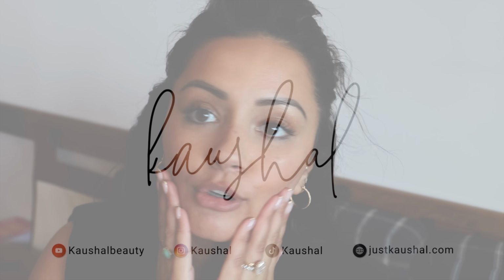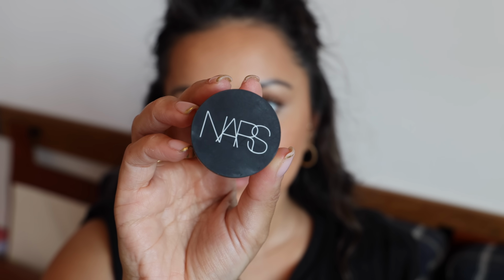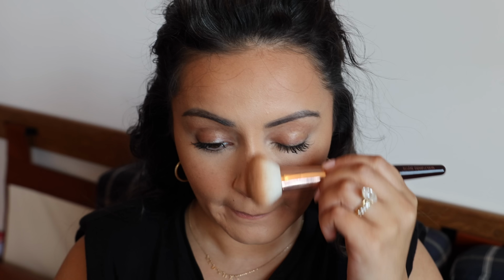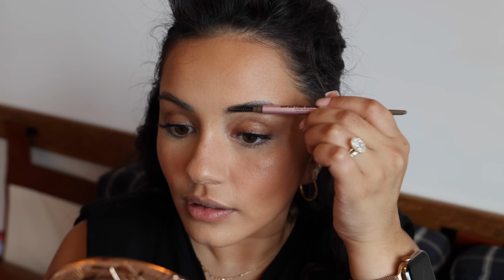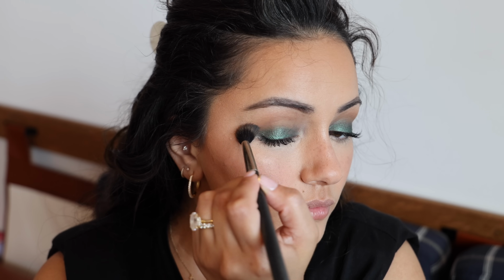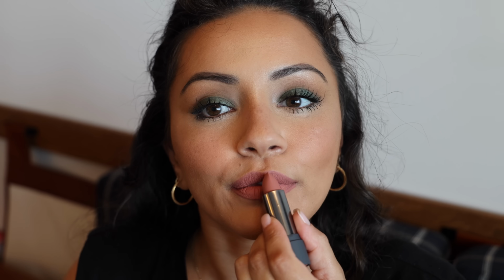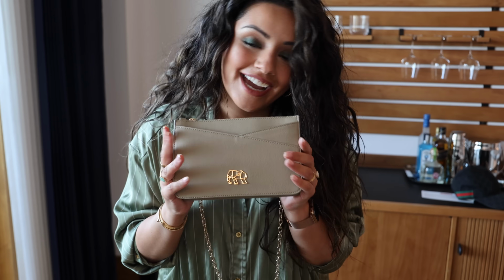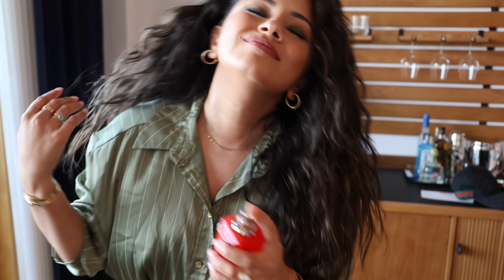MY 33rd BIRTHDAY GET READY WITH ME IN LONDON | KAUSHAL BEAUTY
Can we get 10,000 thumbs up?!

Dress - Zara
Shoes - Zara